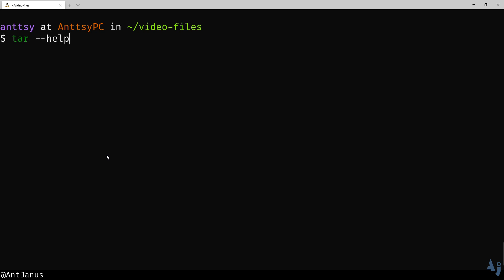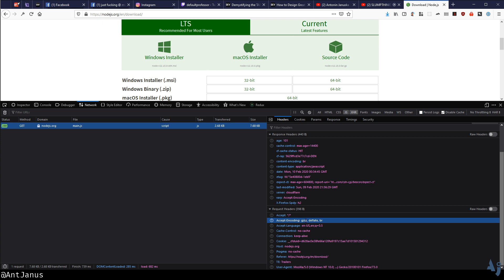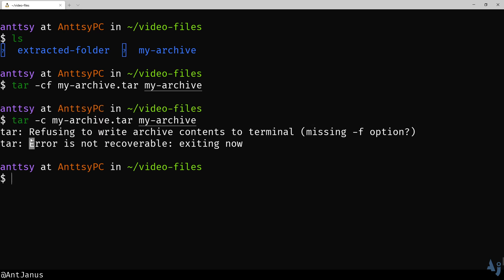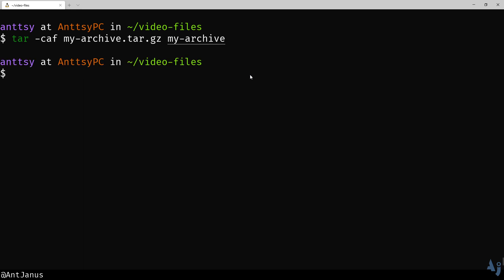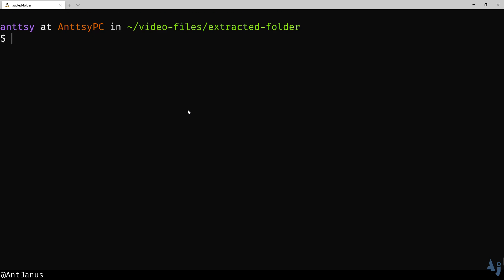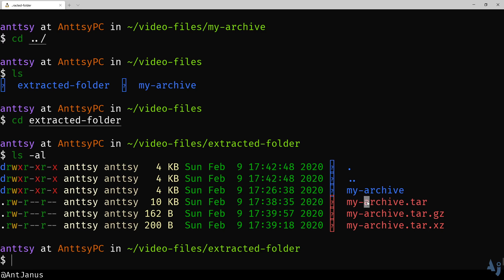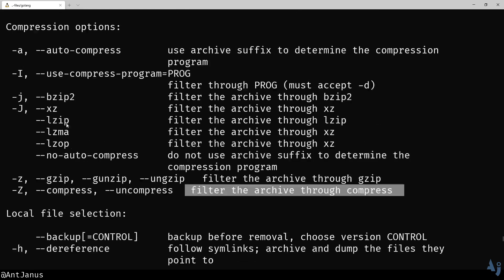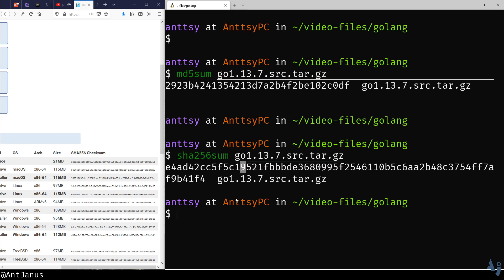How I Work: tar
In this video, I'll walk you through the basics of using tar to create compressed archives and to extract archives.

For a cheatsheet and a written walkthrough, check out my "Demystifying Tar"